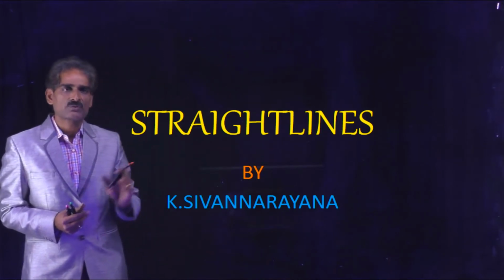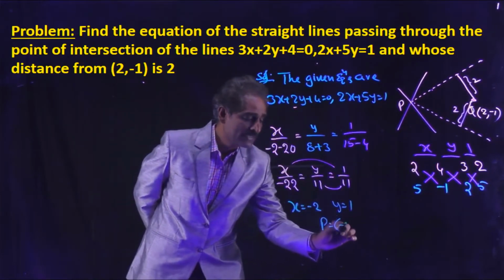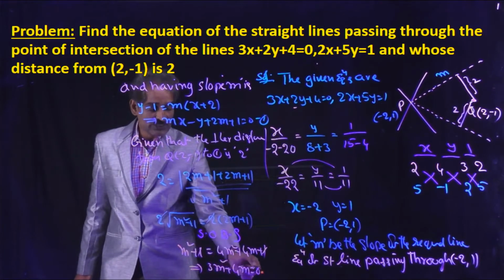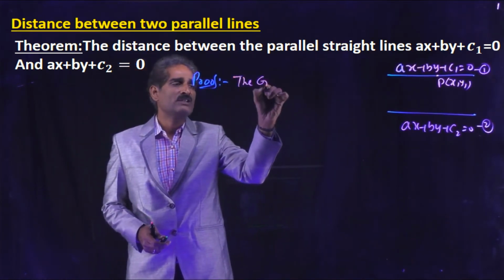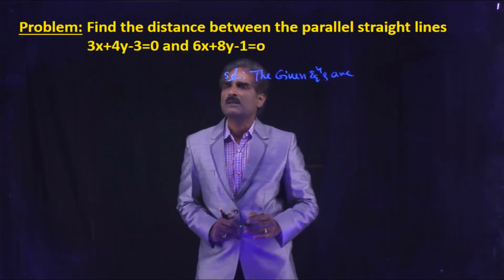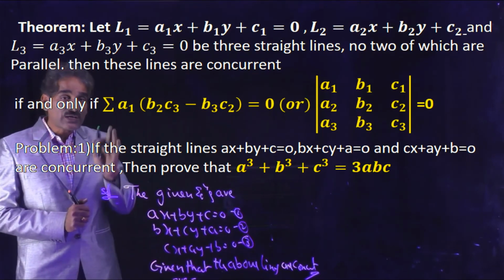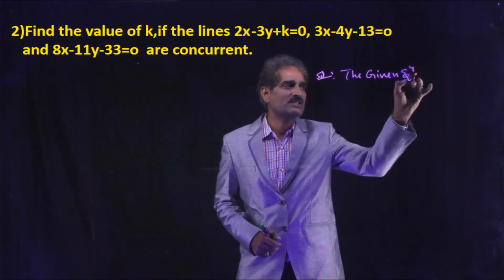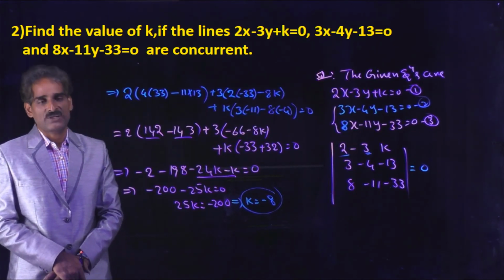KSN STRAIGHT LINES 12